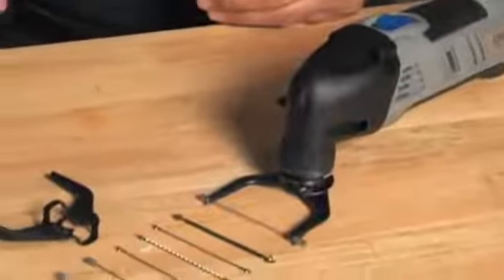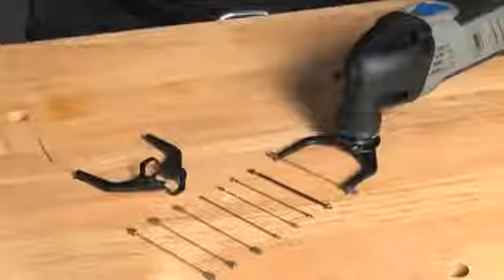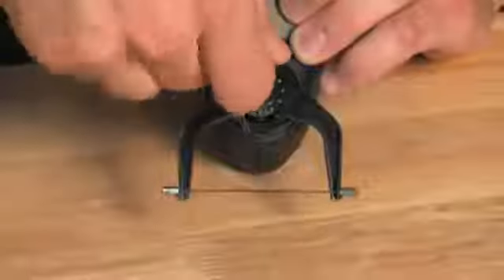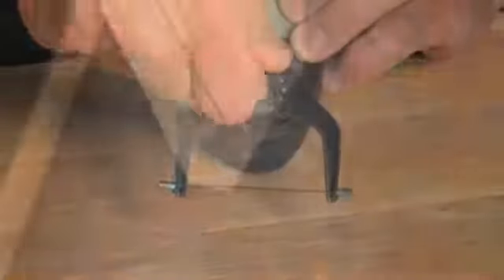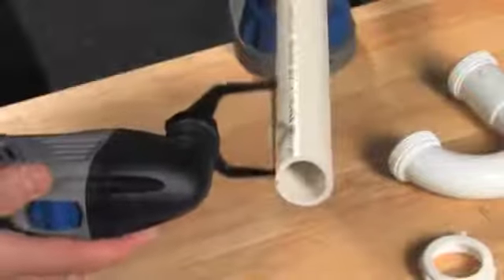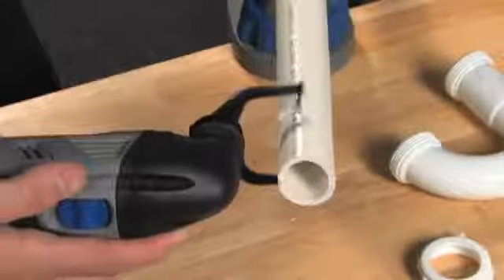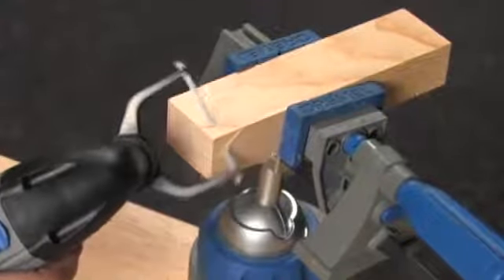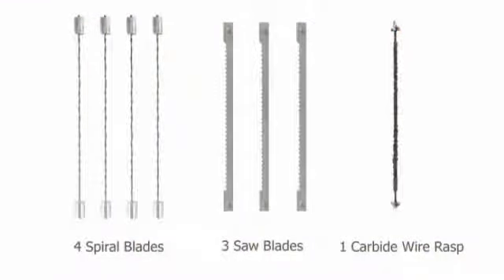Dremel Multi Max MM 20 3 вид